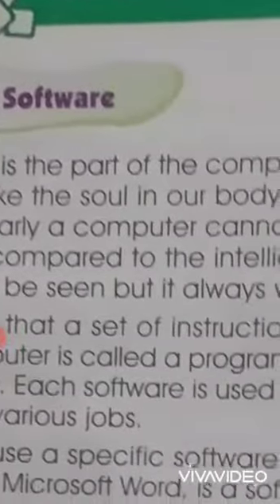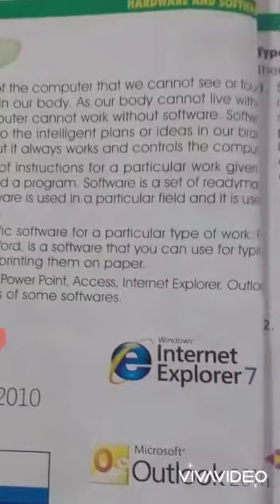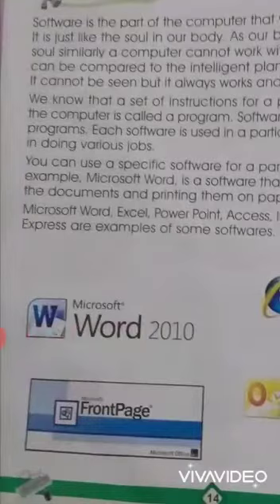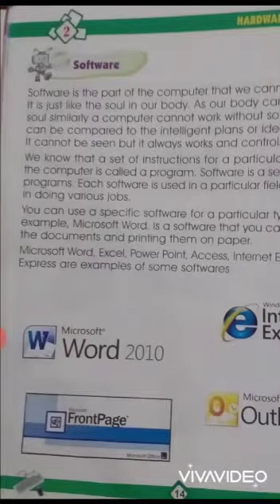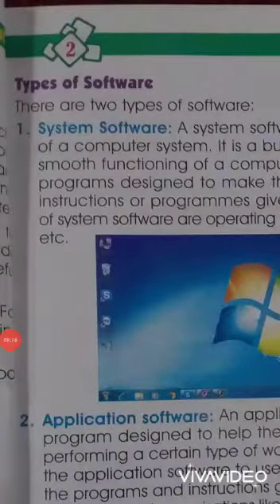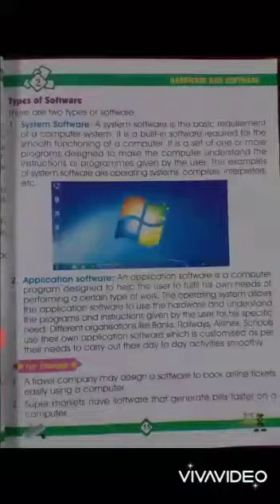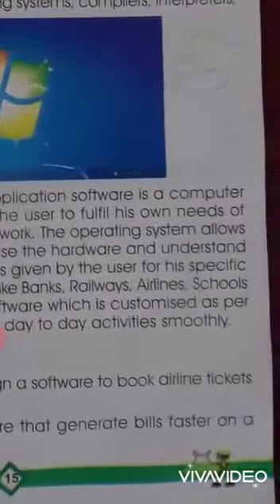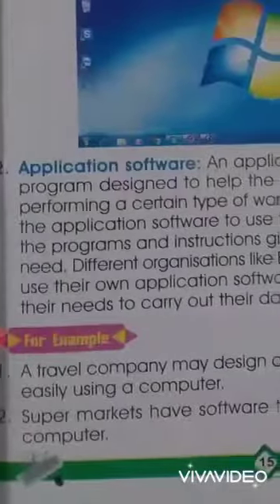Class 3 Computer lecture 2 week 6